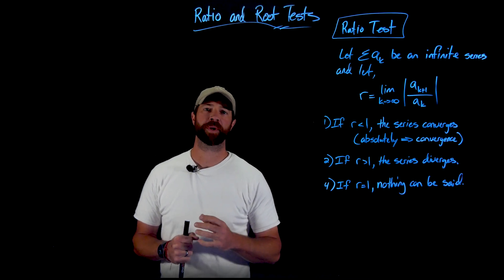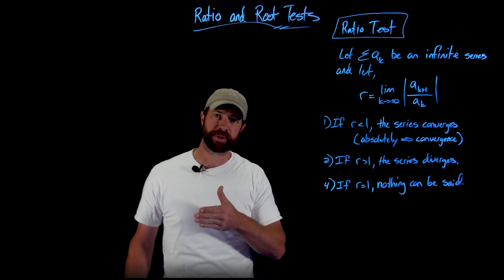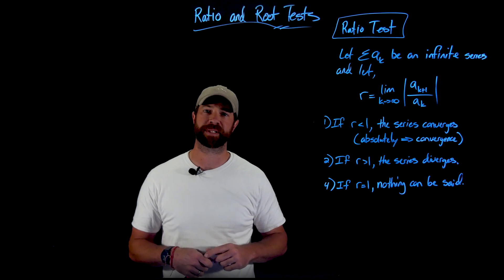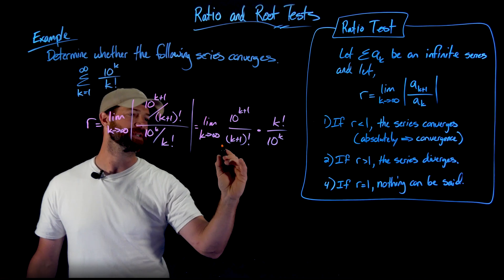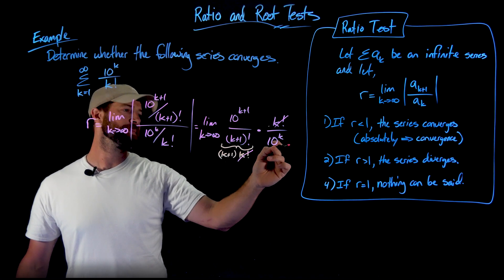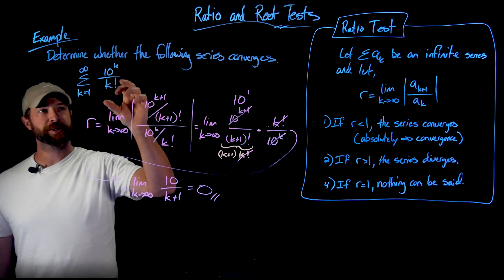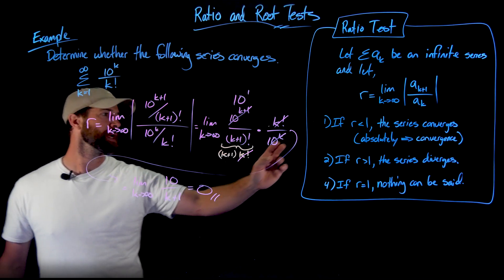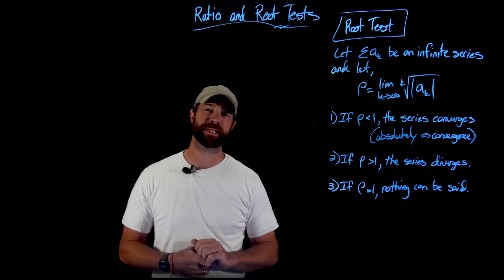The Ratio and Root Tests for Infinite Series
0:00 Introduction to the Ratio Test
3:31 Example of the Ratio Test
8:11 The Root Test
10:53 Example of the Root Test